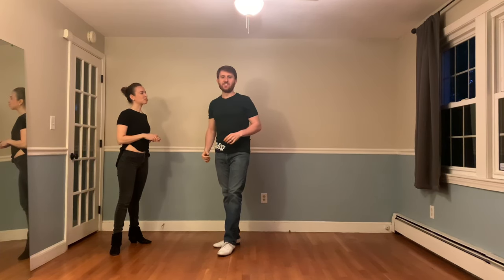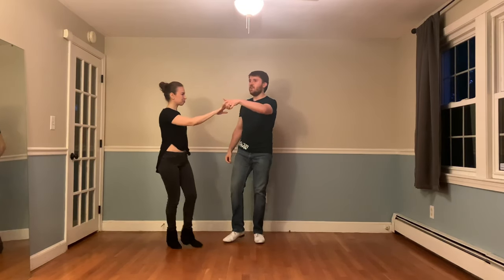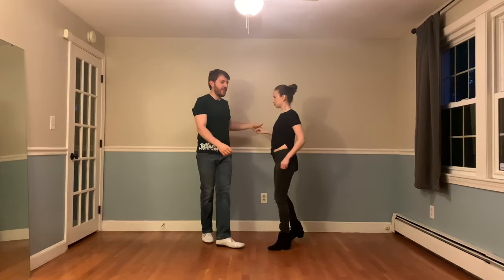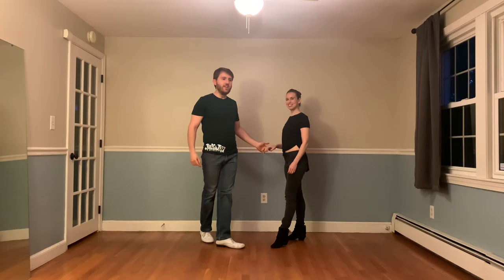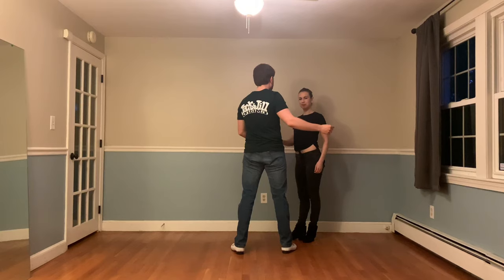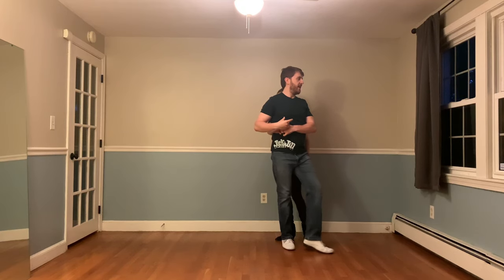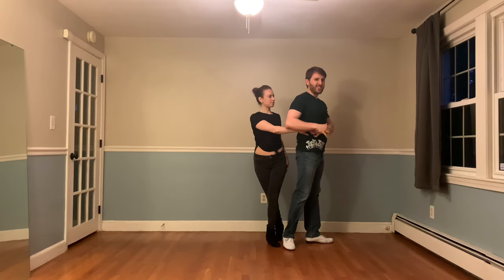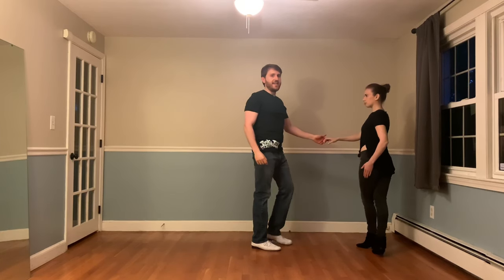Rising Tide West Coast Swing Guide #102 - Advanced Leaders Wrap Variation! [7/24/20]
This week on the guide, we’re continuing our unconventional wrap series with an advanced leaders wrap variation!